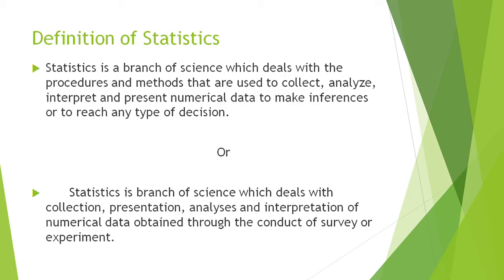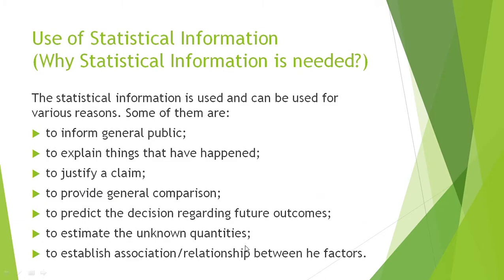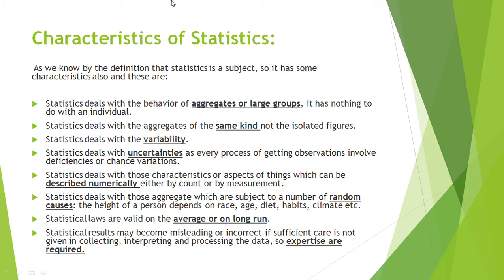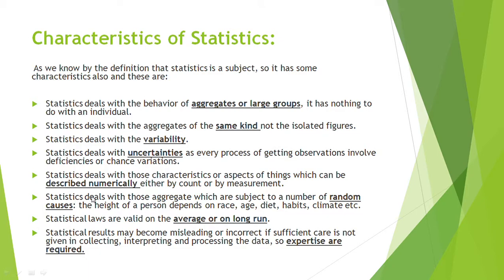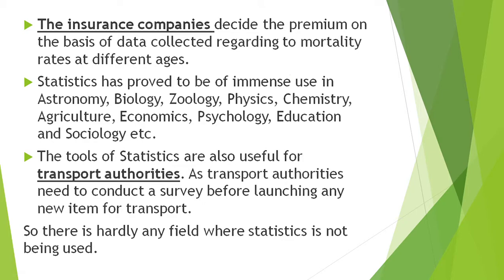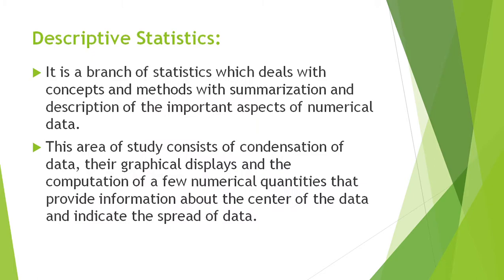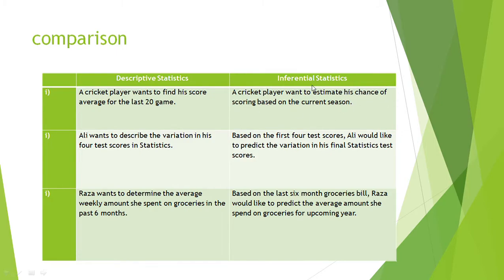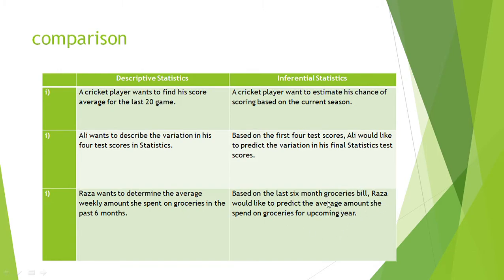Lecture #1 Introduction to statistic